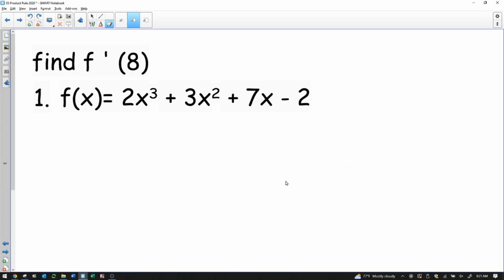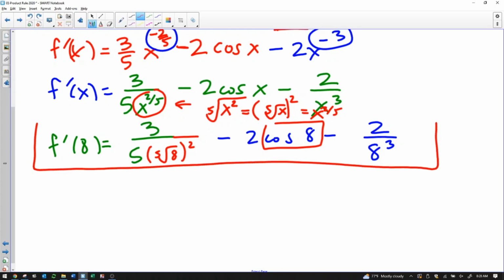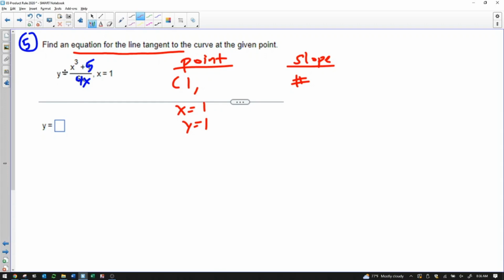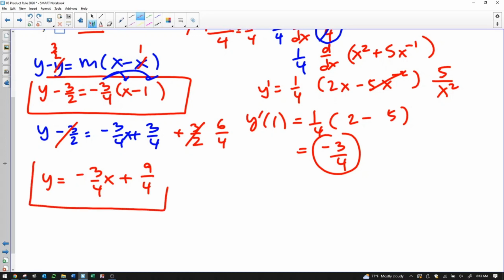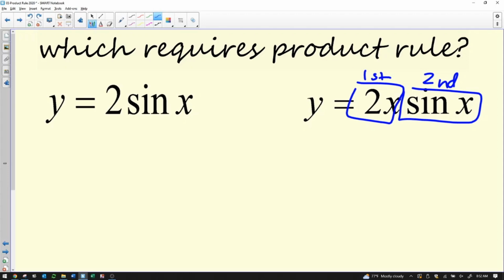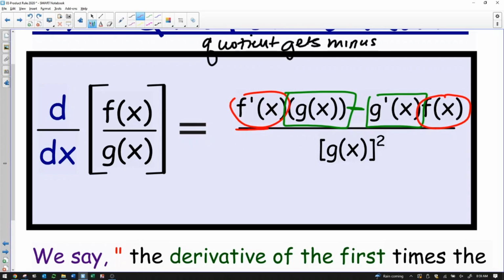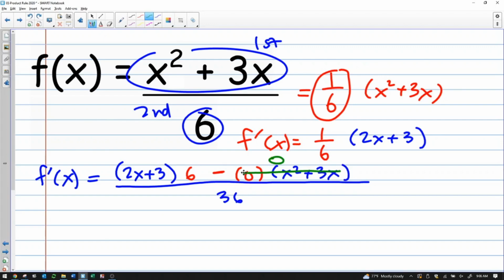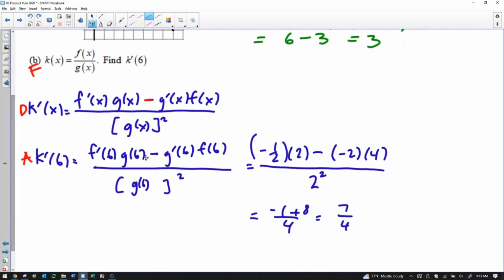05 Product Quotient Rule 2023